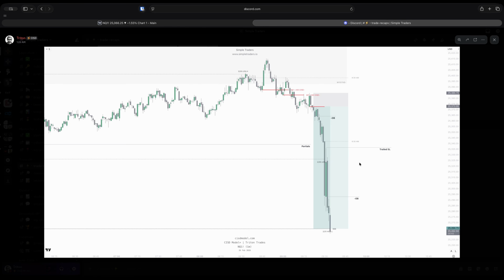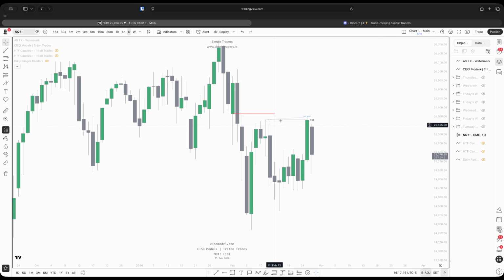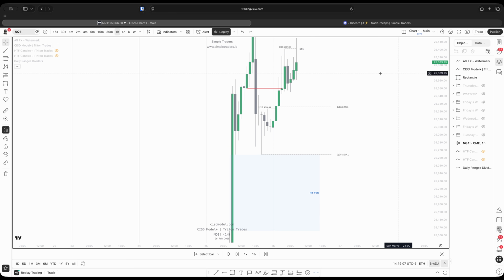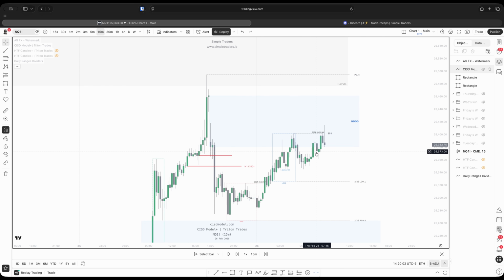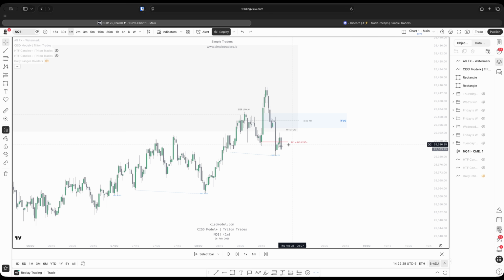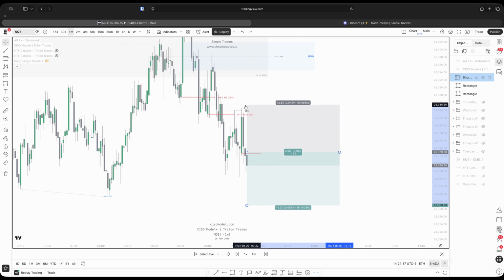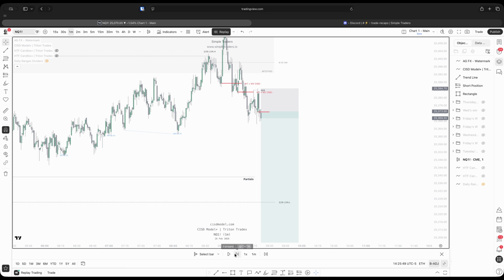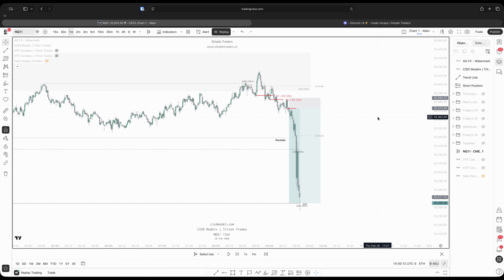How to trade the Expansion Phase (+9.2R trade recap)